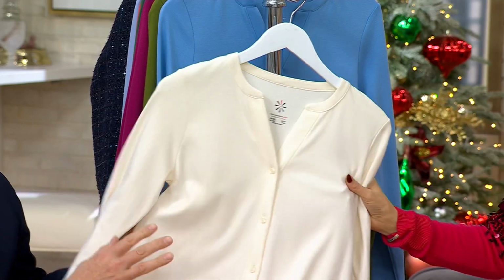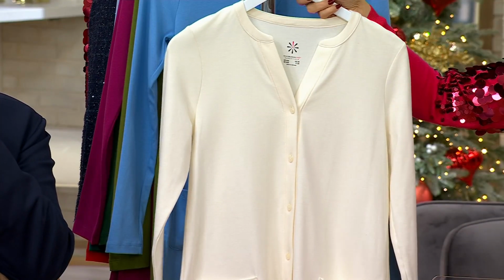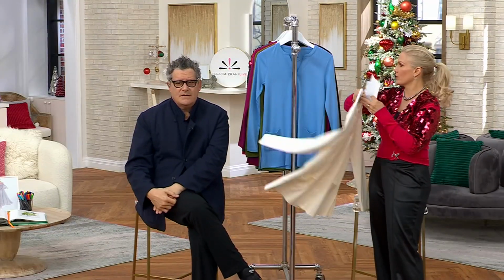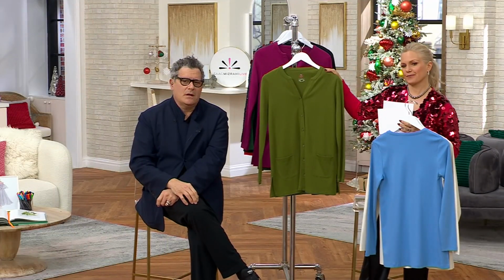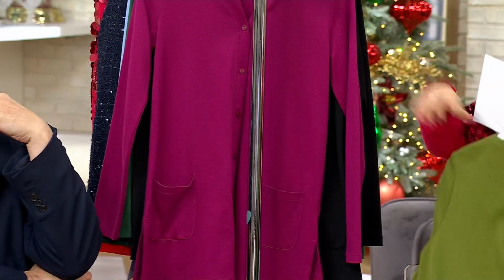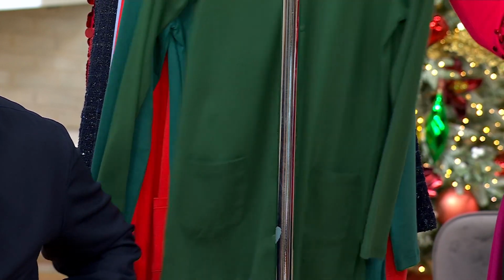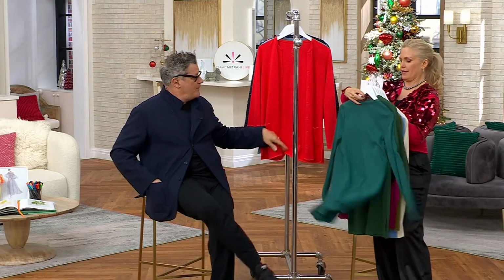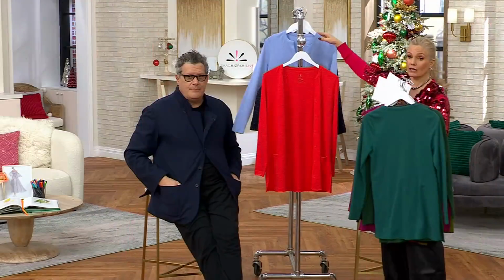Isaac Mizrahi Live! Essentials Pima Cotton Button Front Cardigan on QVC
Isaac Mizrahi Live! Essentials Pima Cotton Button Front Cardigan

The right cardigan is like the cherry on top of any OOTD -- and that's what you'll get with the Essentials Pima Cotton Button Front Cardigan. Coming from designer Isaac Mizrahi, it's made with 80% premium Pima cotton -- which is known to be softer, more durable, and less prone to piling or wrinkling. A versatile design also makes this the cardigan to throw on no matter the season. Semi-fitted with a slight flare at the hem, it flows along the body's natural curves. Along with a Y-neckline and mandarin collar that work together to create a flattering shape that elongates the neck, it can help enhance your silhouette so you can more confidently show it off. You'll even get a button-front closure and two functional patch pockets, which help add more detail to an already solid staple. Perfect for layering, the Essentials Pima Cotton Button Front Cardigan can be worn buttoned up or on its own as a stunning tunic. It's a timeless wardrobe essential! From Isaac Mizrahi Live!TM.